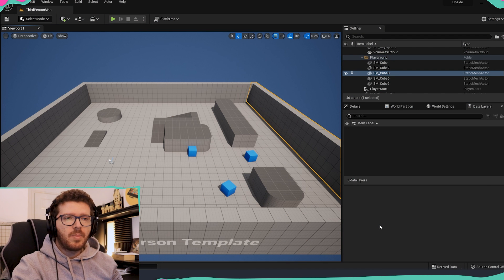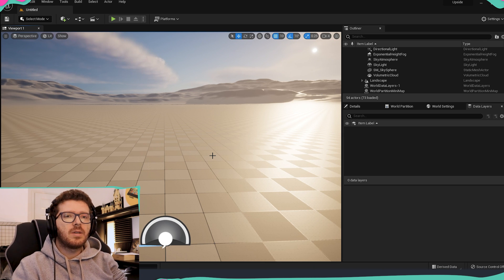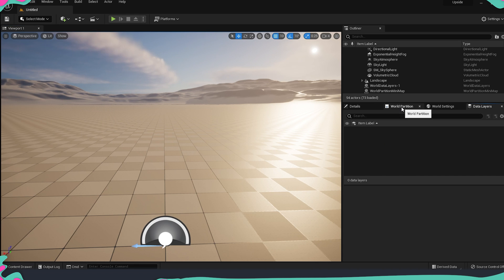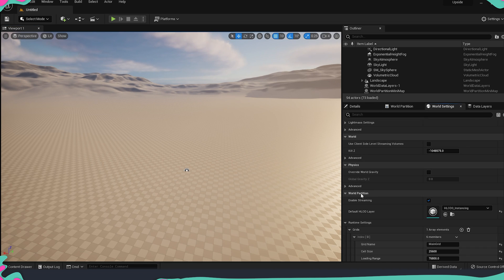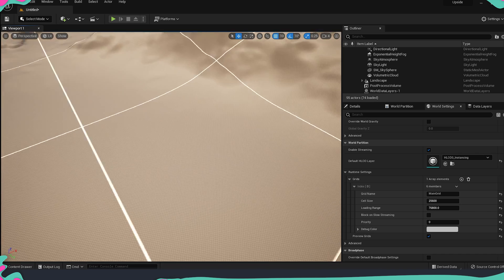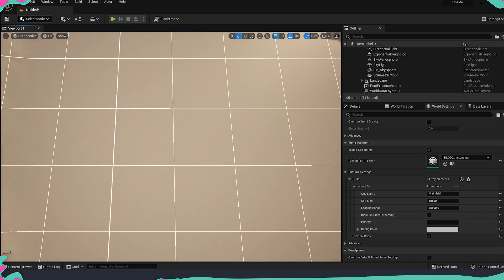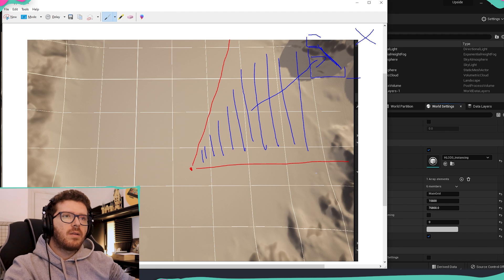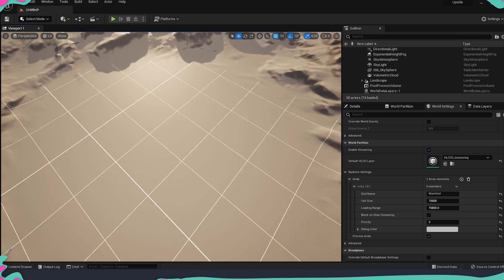How To Make A Massive Open World Map In Unreal Engine 5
in this tutorial I will teach you how to make a massive open world map using world composition. I'll first start by showing you how I build a massive open world map. In the video I'll show you how to make, optimize and build your own open world map and also how to use UE5 world partition. World Partition is the new tool inside Unreal Engine 5 that replaces the old world composition tool.

If you want to learn more about how to make a massive open world map in Unreal Engine 5, leave a comment and I'll be happy to make a follow up video.

🢂 My Workstation:
► CPU: Intel Xeon W-2295, 18 core, 3.0GHz
► RAM: 64GB DDR4 2933
► GPU: NVIDIA Quadro RTX 5000 16GB
► SSD: 1TB
► HDD: 4TB

 world partition ue5 world partition unreal engine 5 ue5 tutorial